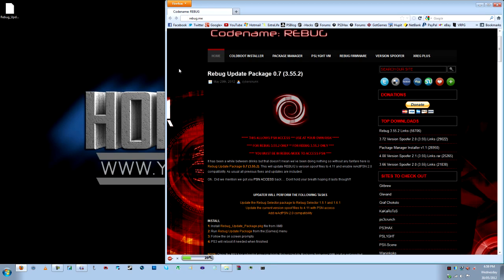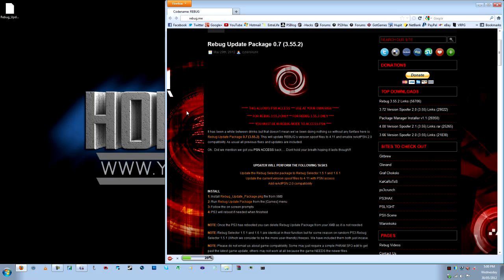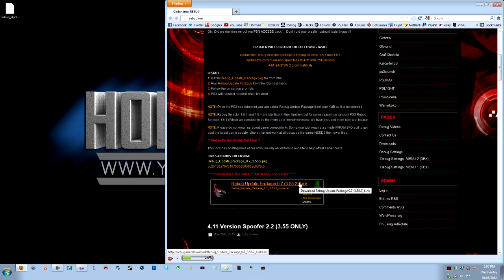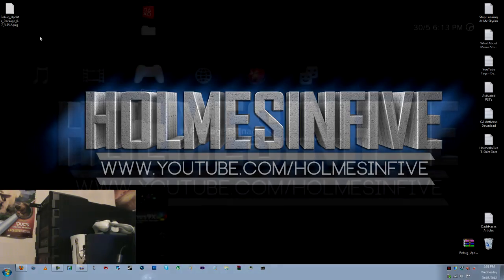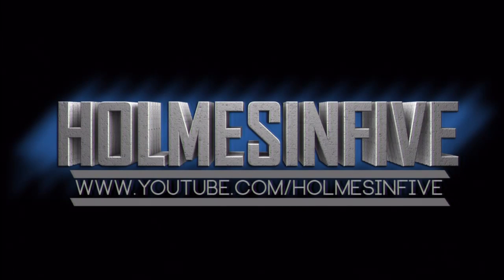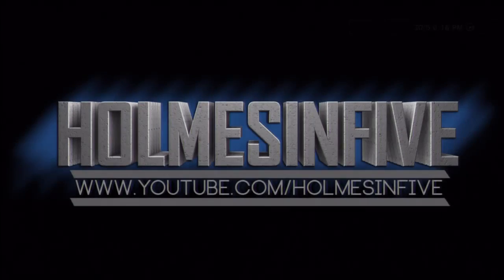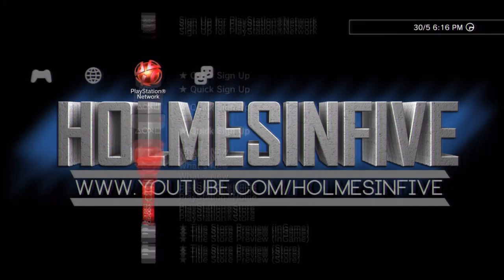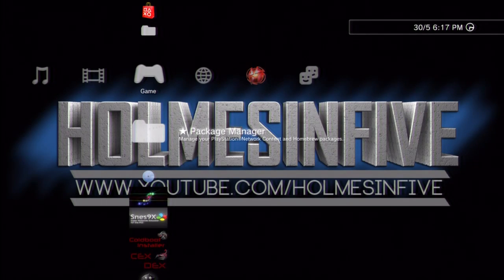How To Install Rebug Update Package 0.7 (3.55.2 CFW)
Hope you enjoy the video!  Good news for those on Rebug, which is personally the best CFW out right now.

Yes, for the time being you CAN get online with this CFW/update.  It won't last long though, so use it while it's not blocked.